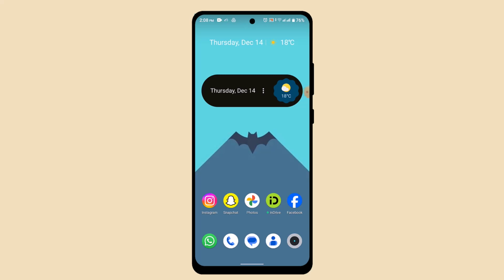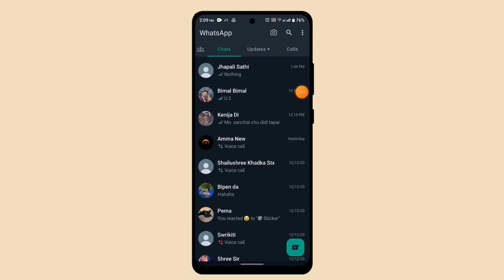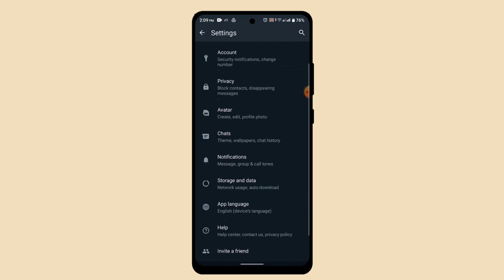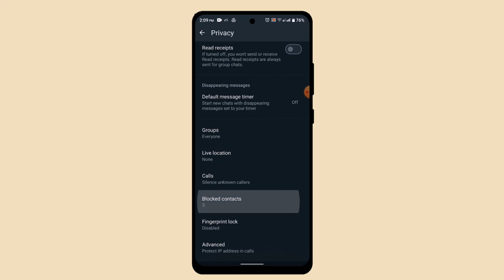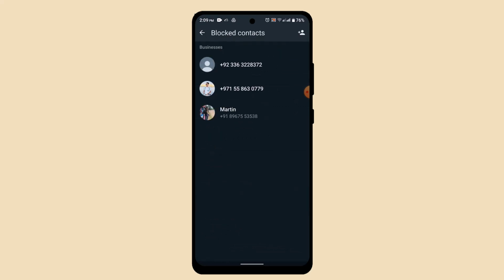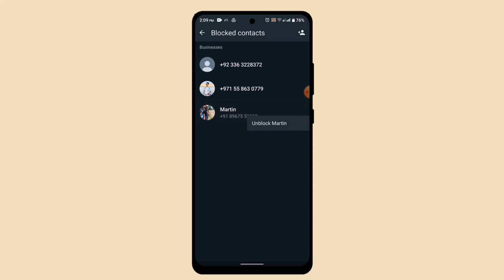How To Delete Blocked Contacts On WhatsApp !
This Video Is based on How you can Delete Blocked Contacts On WhatsApp

Chapters / Timestamps
0:00 Introd
0:14 Delete Blocked Contacts On WhatsApp
1:05 Outro